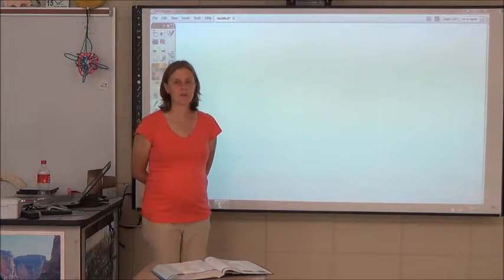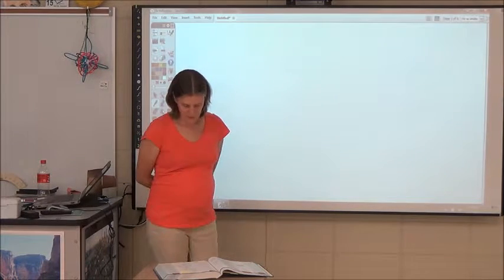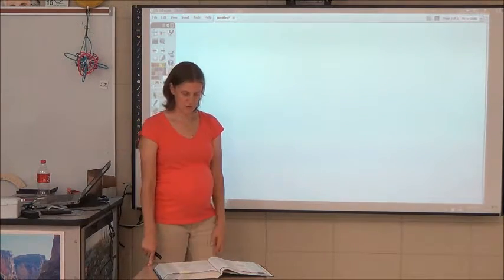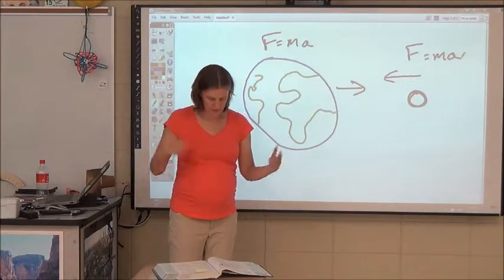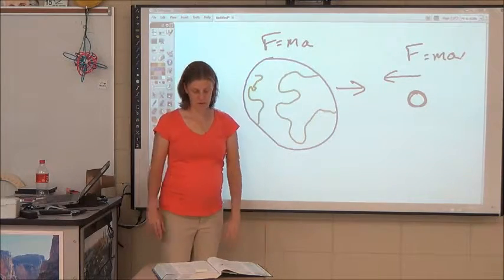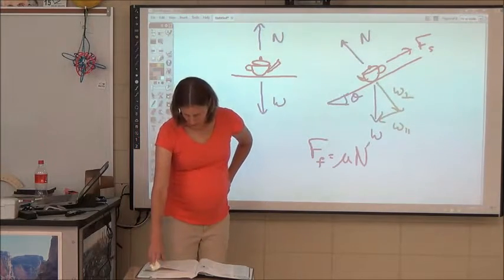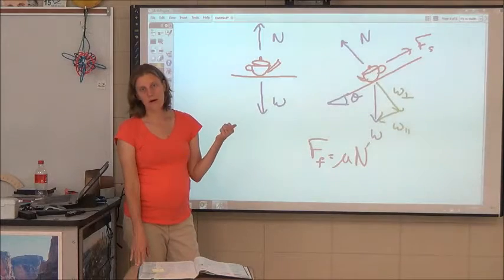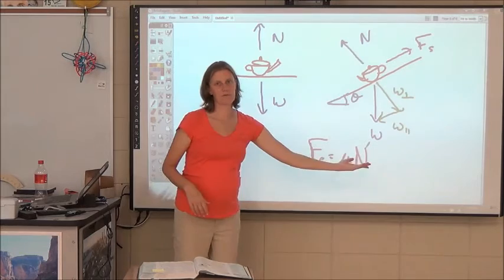AP Physics 1: Unit 3-2 Forces Discussion Questions